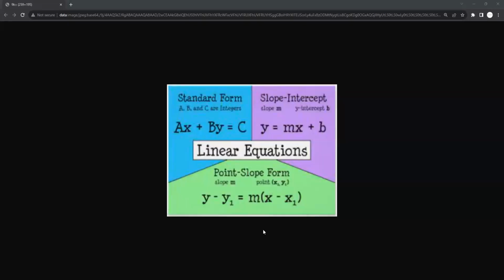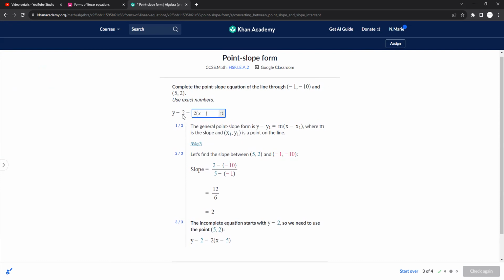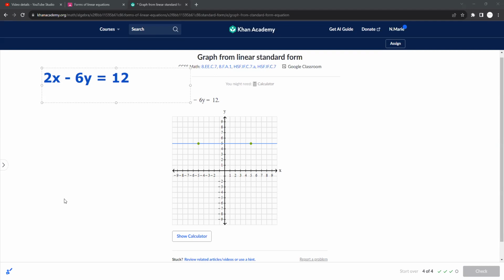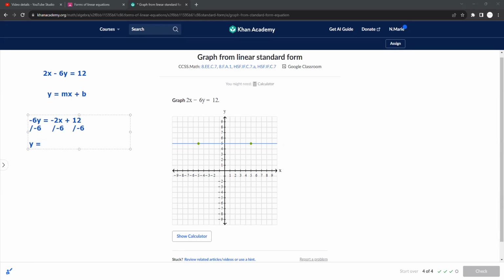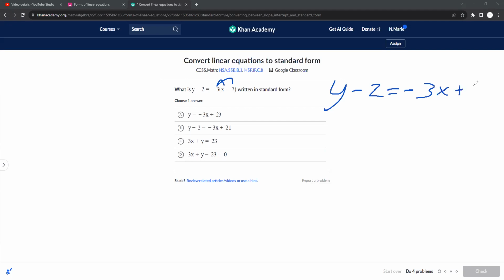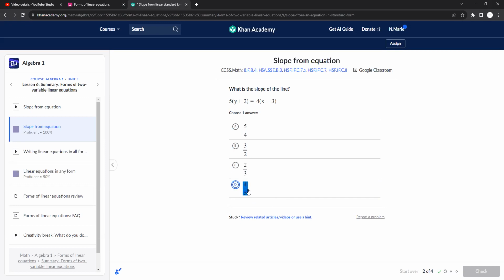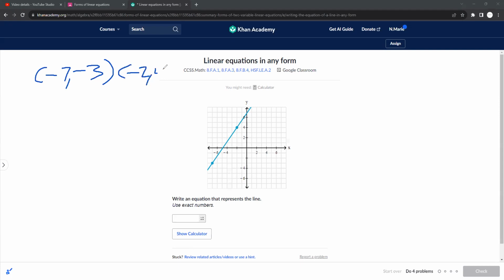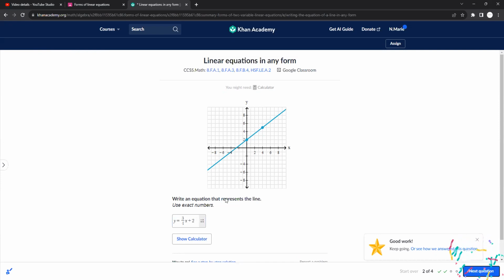Final Part of Graphing - Algebra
In this video we will discuss:

1. Point Slope form
2. Standard form
3. Rearranging to the different forms and graphing.